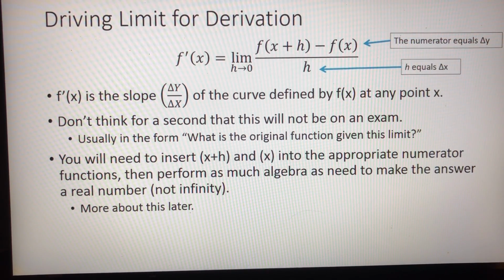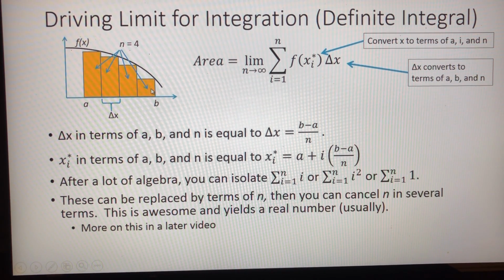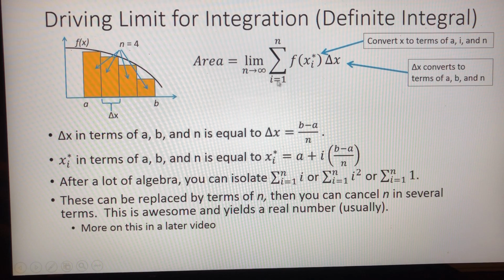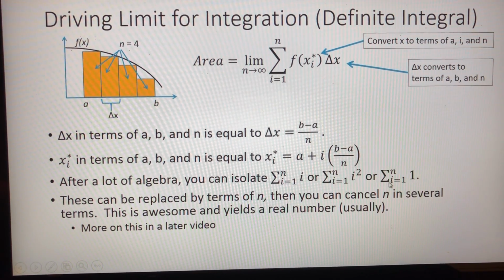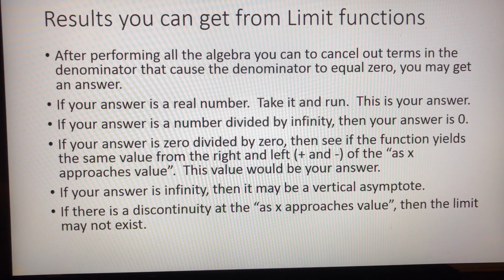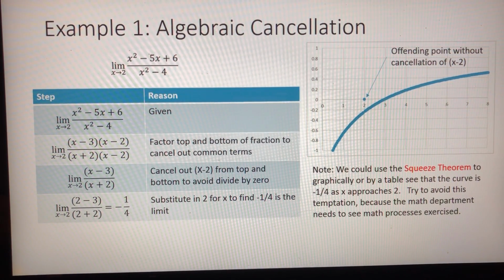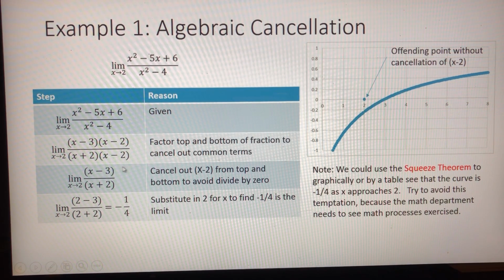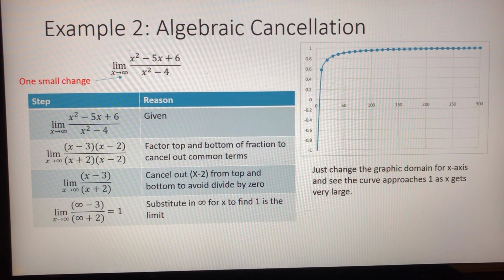Basic Understanding of Limits for Calculus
This is a basic introduction video to describe why limits are important for Calculus students.  It is especially targeted to engineering students getting started with their Calculus class in their first semester.